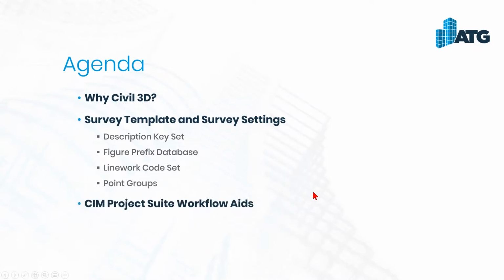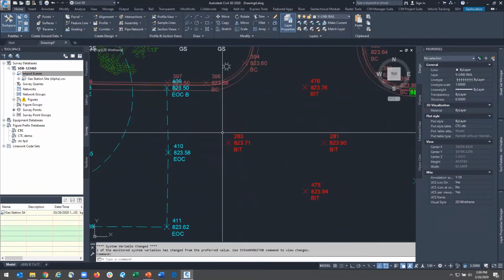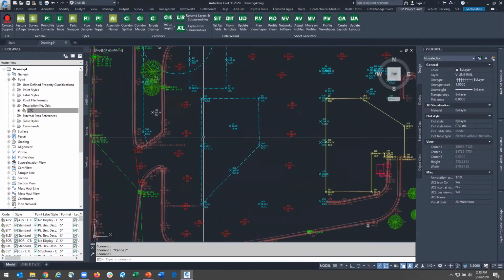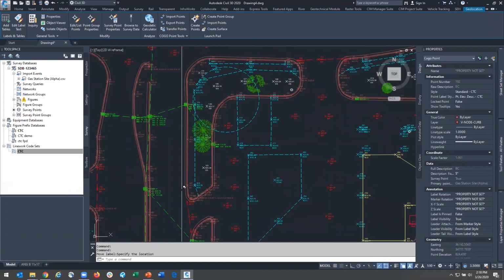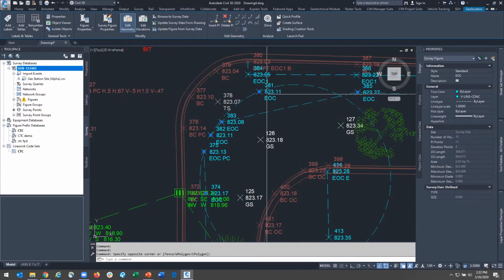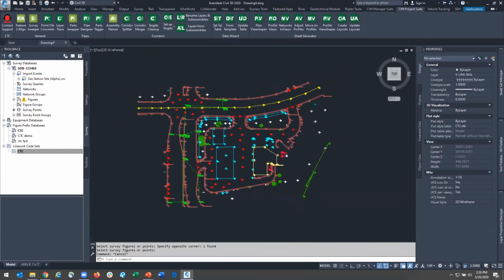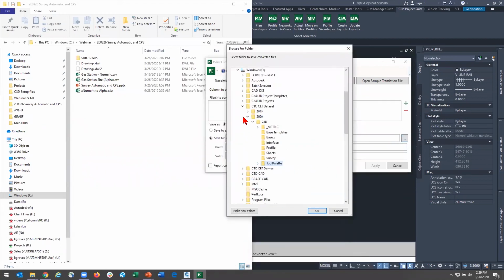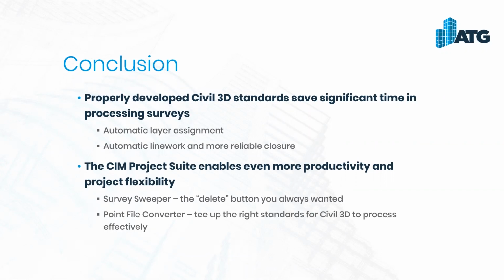Understanding Civil 3D Templates For Survey Processing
Save time by automatic processing survey using Civil 3D. Using specific codes in the field to match the Civil 3D Description Keys Set, will allow Civil 3D to automatically assign point styles, label styles and AutoCAD layers. These same codes can be added to the figure prefix database to automatically to connect the dots for the linear feature class. The linework code set improves the automatic linework by adding curves, closing figures, and more. By implementing these key components of a Survey-focused template, office-based survey processing becomes much more efficient and saves jobs time (and money)! Lastly, we will cover how to use the CTC CIM Project Suite to make processing surveys in Civil 3D even easier and even faster.

Learning Objectives:
• Understand how the Description Key Set automatically processes points collected in the field
• Understand how the Figure Prefix Database is used to draw lines automatically for the defined feature classes.
• Understand how the Linework Code Set can be used to automatically draw curves, close survey lines, and more.
• Understand how Survey Sweeper and Point File Converter bring speed and flexibility to your survey processing workflows.

Webinar form March 26, 2020, hosted by Sr. Civil Technical Specialist Kyle Groves, EIT.